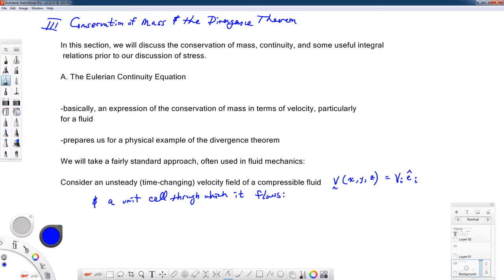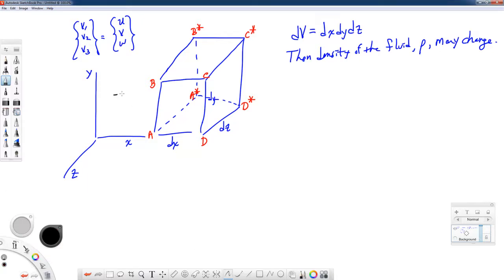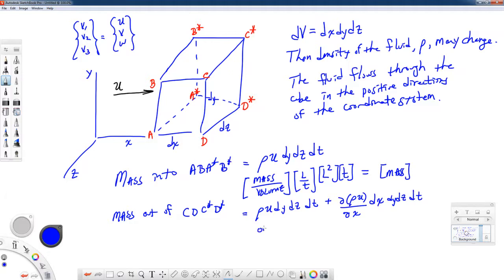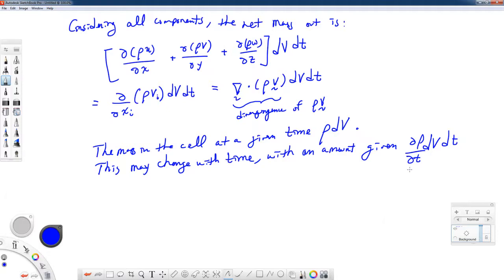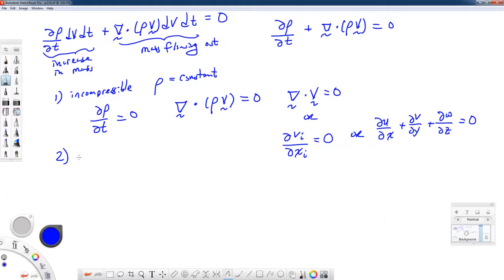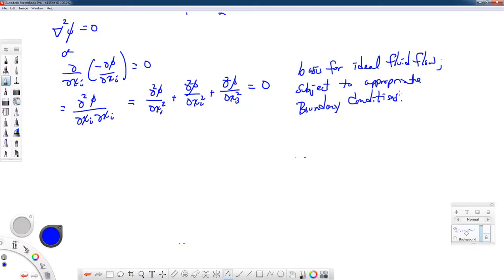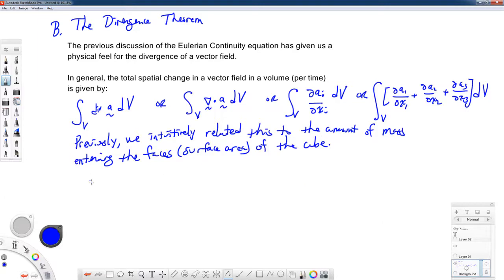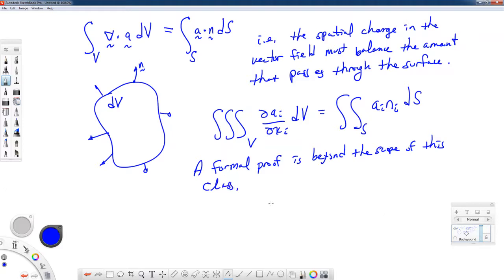Theory of Elasticity-Lecture-11a-Conservation of Mass, Divergence Theorem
Eulerian Continuity equation; Divergence Theorem